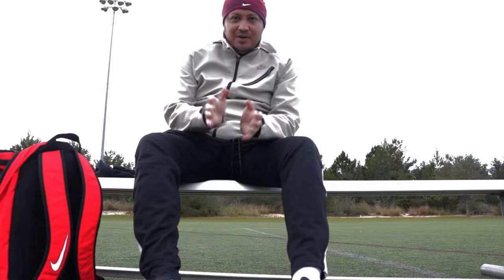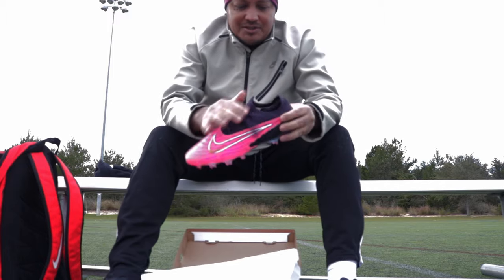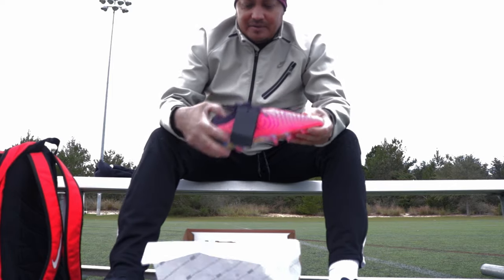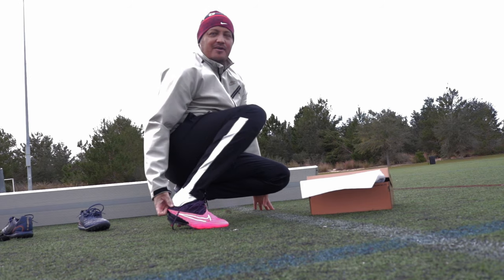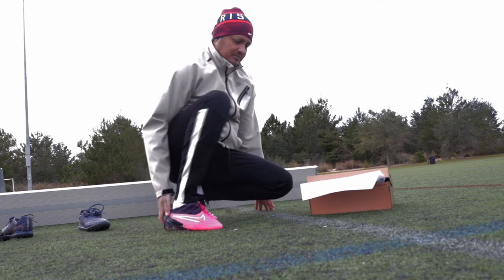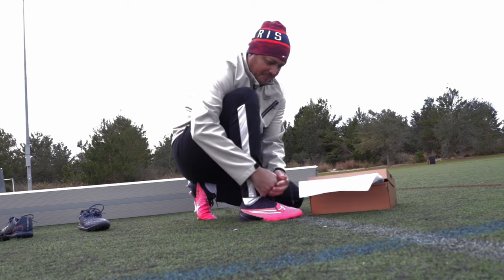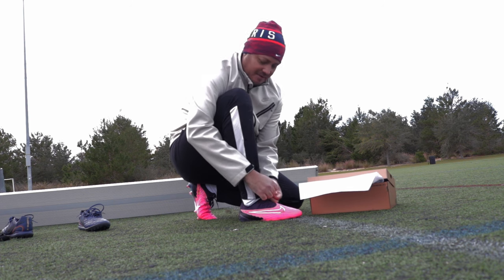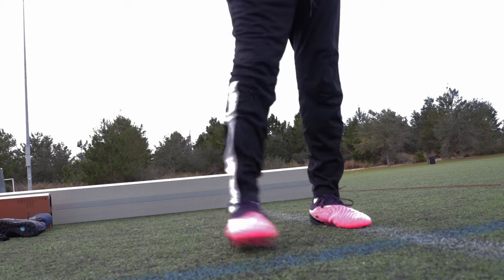NIKE PHANTOM GX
With Gripknit Technology, the Nike Phantom GX Takes Precision to the Next Level Nike Phantom GX - NIKE, Inc. The Phantom GX boot serves the future of athletes and sport through the introduction of Nike Gripknit, a brand new Nike exclusive yarn coated with TPU that, when melted to the optimal temperature, creates a grippy, flexible and durable new generation of Flyknit, unlocking a new precision of touch on the pitch.